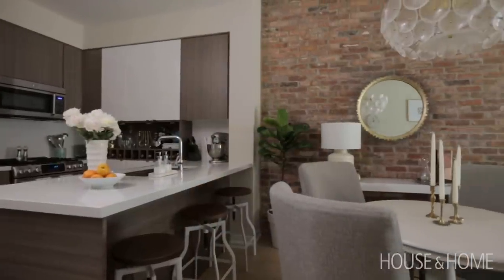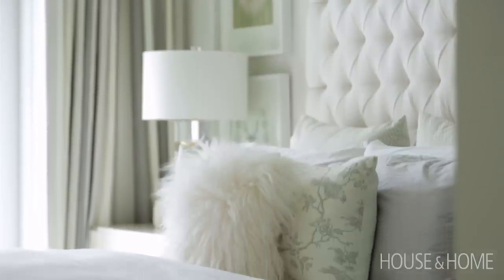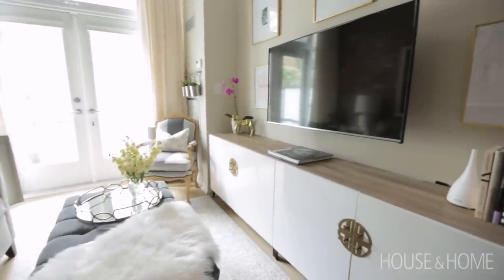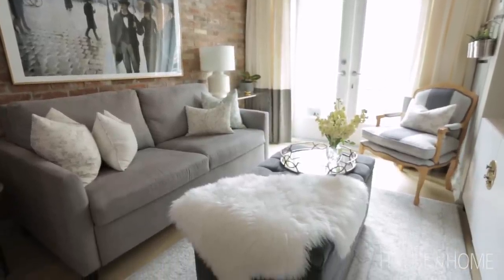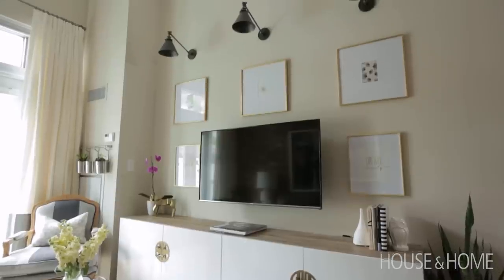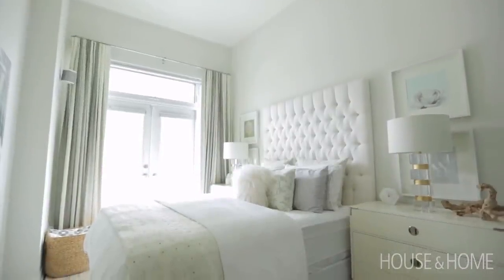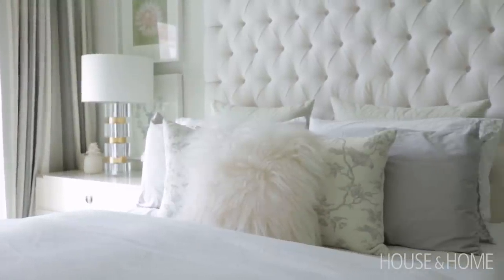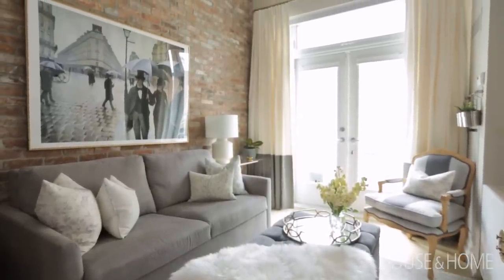Interior Design — Small Condo With Exposed Brick For A Young Professional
Designer Natalie Chong shares a warm and inviting 600-square-foot condo she designed for a young marketing executive. Discover how she used double-duty pieces to create a hardworking home that’s as stylish as it is functional.

Natalie mixed modern furniture from big box stores with custom items to stay within budget. In the living room, a sleeper sofa is perfect for overnight guests, while a custom storage ottoman holds bedding and doubles as a coffee table. The TV cabinet is cleverly used to store kitchen supplies. Natalie also managed to create a focal point in the small space by placing sconces above the mounted TV and gallery wall. In the bedroom, a white linen tufted headboard and layers of neutrals create a luxurious look. Opting for a queen bed allowed Natalie to bring in two dressers for additional storage.

Sources:
Designer, Natalie Chong. Nest Design Studio.
Master Bedroom: Dressers, West Elm; Lights, Homesense; Vase, Elte; Pineapple, Homesense; Art, her own, frames, IKEA; Rug, Homesense; Pillows and fabric, Designer fabrics outlet, Sewing, Your Sweet Home; Headboard, Designed by me, built by Grand Dukes Design; Bedding, Homesense; Wood, Homesense; Custom Drapery fabric, Designer fabrics outlet, sewing, Your Sweet Home.
Living Room: Sofa, Casalife; Chair, Custom from Grand Dukes Design; Custom Drapery fabric, Designer fabrics outlet, sewing, Your Sweet Home; Pillows fabric, Designer fabrics outlet, sewing, Your Sweet Home; Ottoman, Custom from Grand Dukes Design; Carpet, Wayfair; Lamp, Crate and Barrel; Clear console, CB2; Tray, Homesense; Owl, no idea; Chest, no idea; Plant pot, Homesense; TV frames, West Elm; Owl bookend, West elm; Diffuser, Sage Wellness; TV cabinet, IKEA, custom hardware, Lee Valley; Sconces, Restoration Hardware; Plant pot, Dynasty Toronto.
Dining Room: Mirror, Crate and Barrel; Pendant, West Elm; Rug, Wayfair; Chairs, Homsense; Table, Wayfair; Brass candlesticks, vintage; Taper Candles, Creative Candles; Barstools, Structube; Lamp, Crate and Barrel. Entryway Cabinet, CB2; Pouf, Homesnese; Blue vase, West Elm; Carpets, Crate and Barrel; Mirror, Crate and Barrel.
Kitchen: Pillar candlesticks, Homesense; Pillar candles, Creative candles.